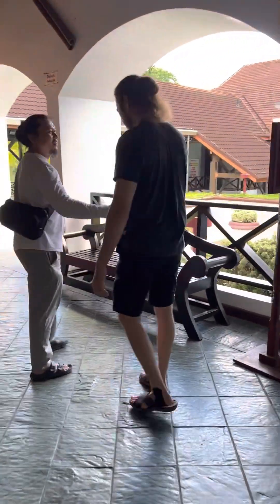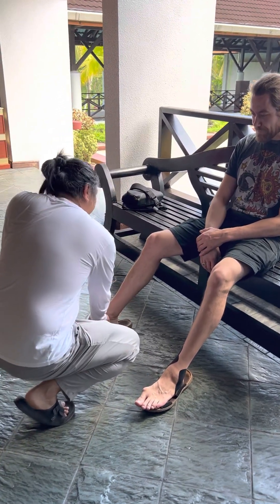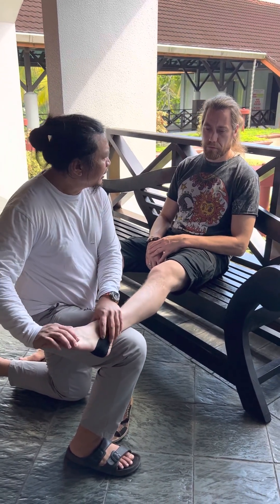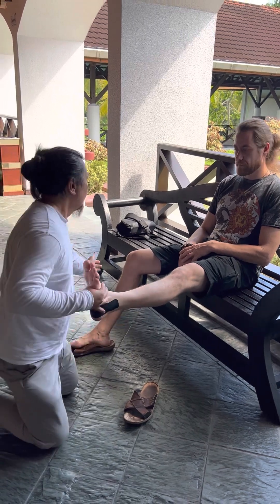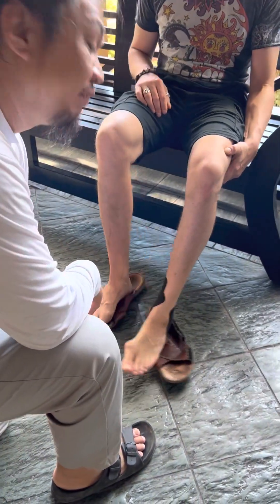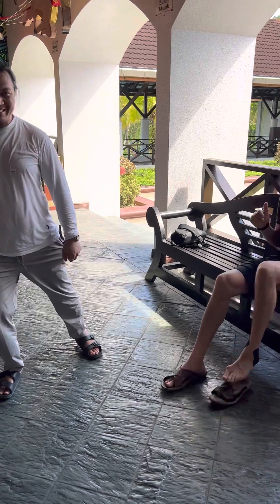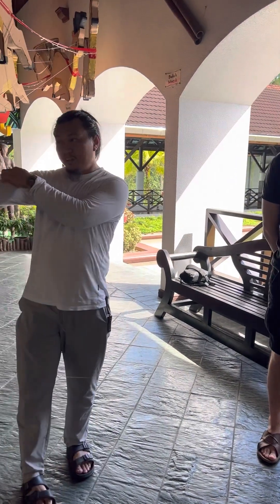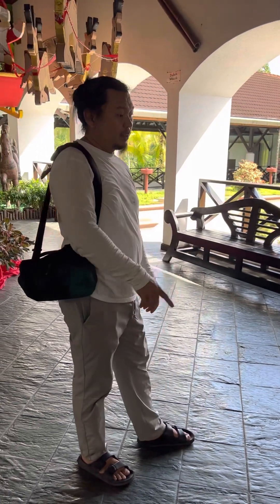A tourist from Finland get his ankle swelling fixedly!! Absolutely SAR Treatment!